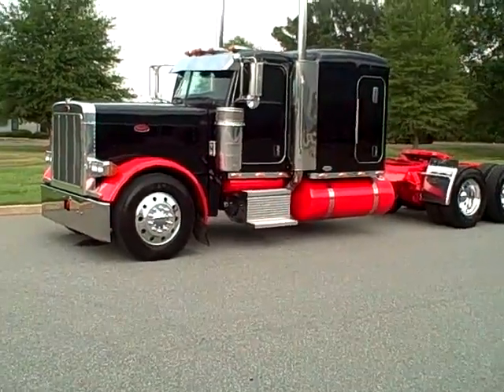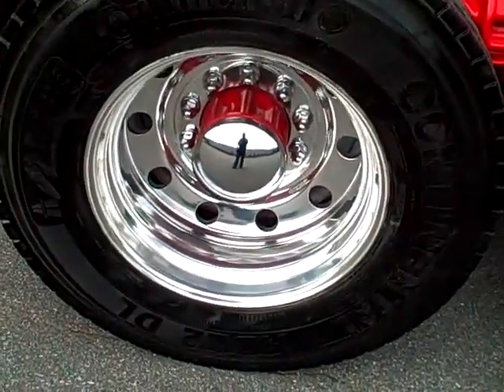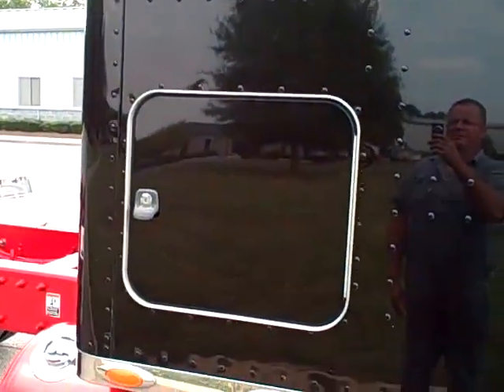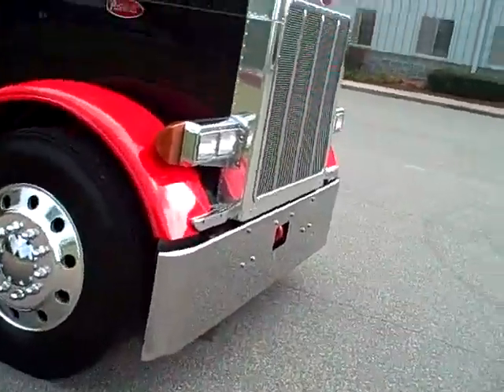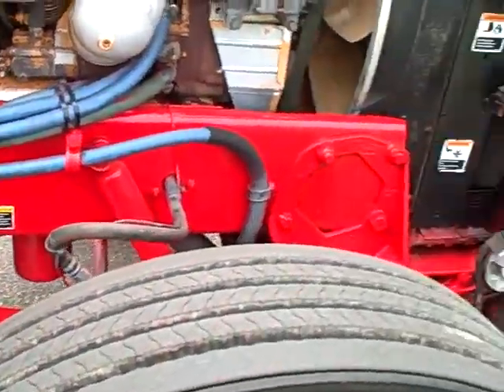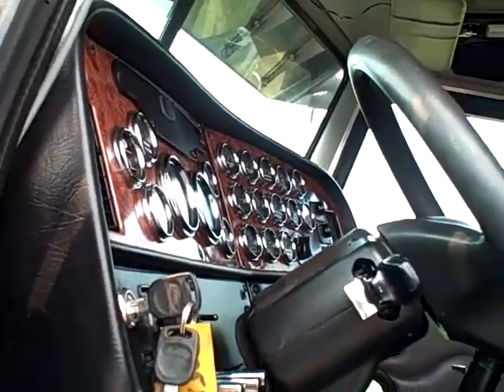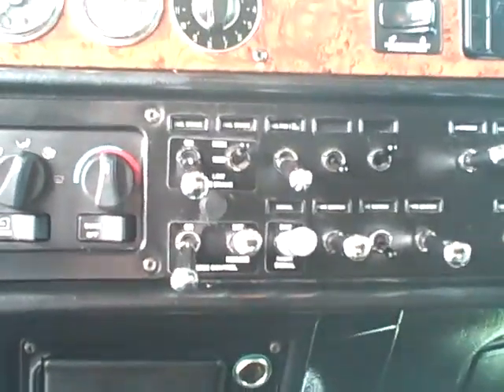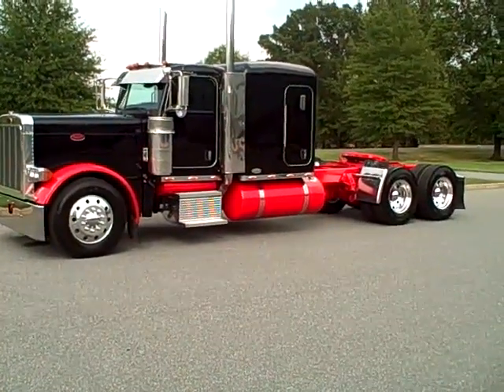2005 Peterbilt Exhd Flattop *** *** Sold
This is already sold,however we left the video up to show the type equipment we try provide ... Call or search for current inventory. THANKS

2005 Pete 379 Exhd c15 Cat , 275 wb, 3.55 gear, 10 spd, 63" flattop, tall rubber